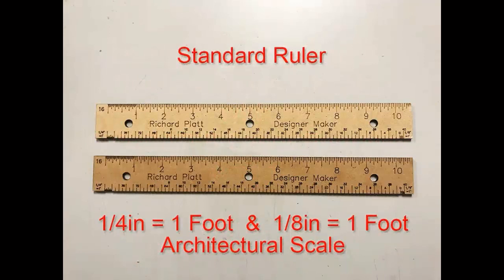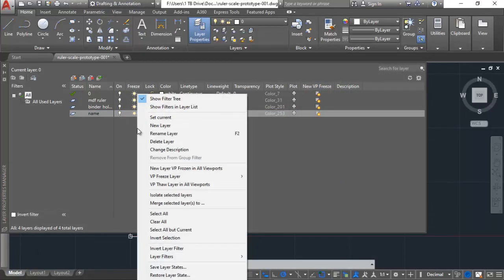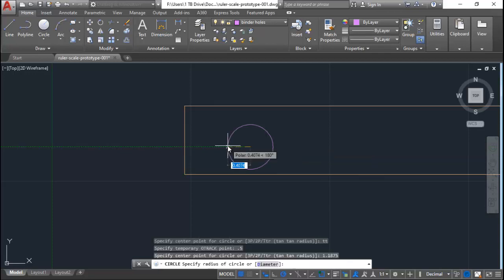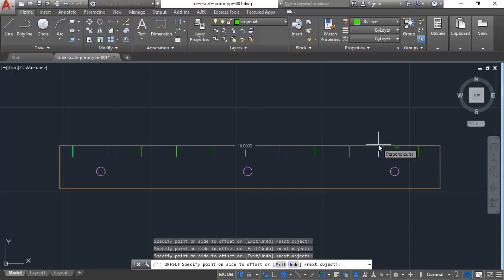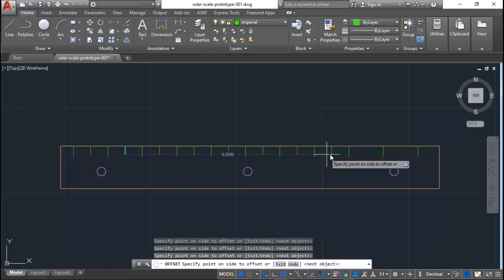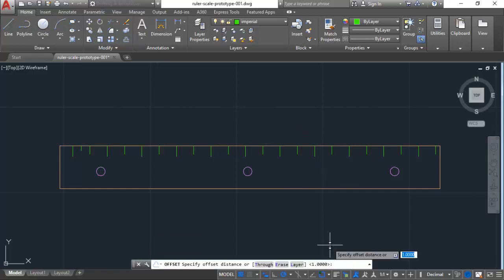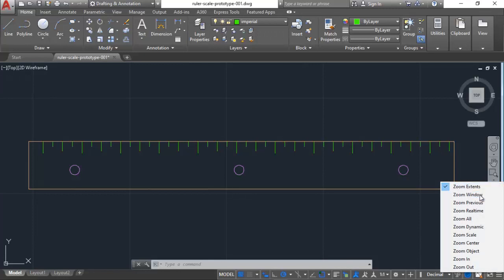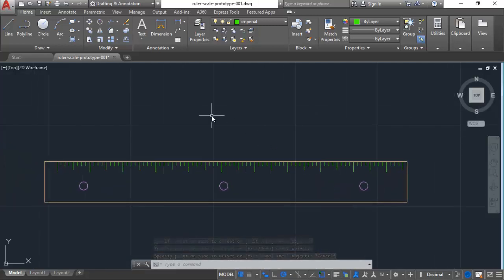Designing & Making a Custom Ruler - Part 1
In this tutorial video we will be designing & making a custom ruler & scale with AutoCAD and a Rabbit laser engraver